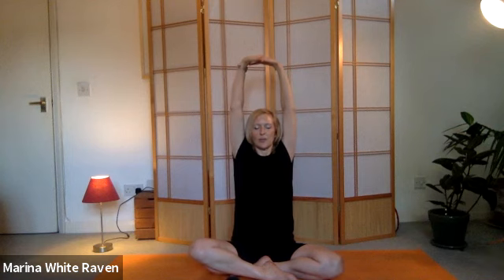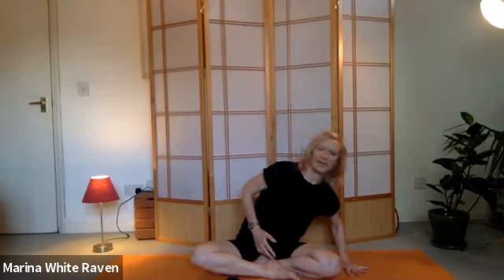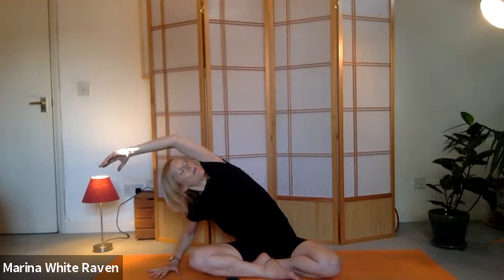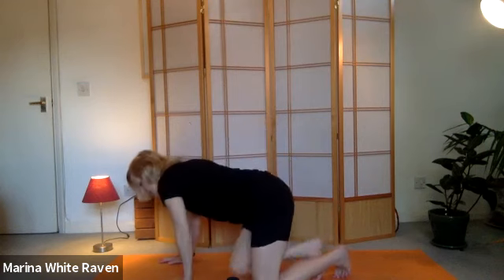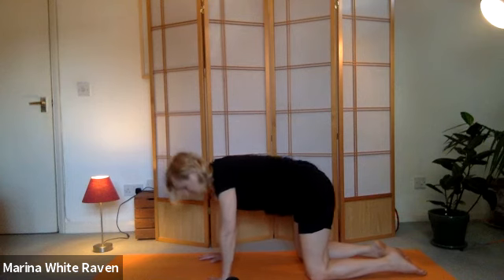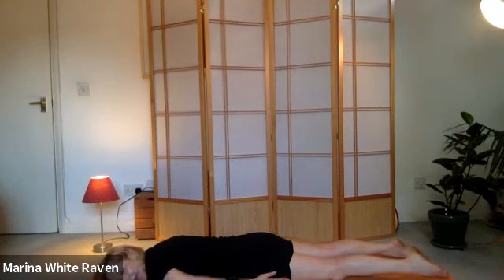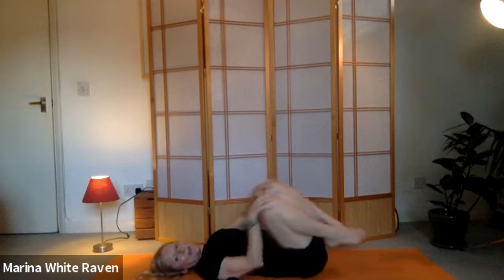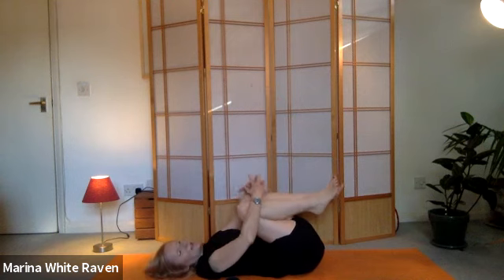Restoration Yoga (30 mins floor based practice/30 mins Nidra)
Restoration is an essential, but often overlooked part of our life. We need to make time for active rest, especially in challenging times.

‘Yoga Restoration’ is 30 mins slow, mindful floor based practice to unwind and release tension, followed by 30 mins 'dynamic rest' (yoga nidra) a guided meditation practice to initiate the 'Alpha mind' state.

I designed this online class to bring about full recovery and to build resilience.

Commit yourself to take time to actively rest and recover your energy, so you can enjoy life and feel excited and ready for anything!